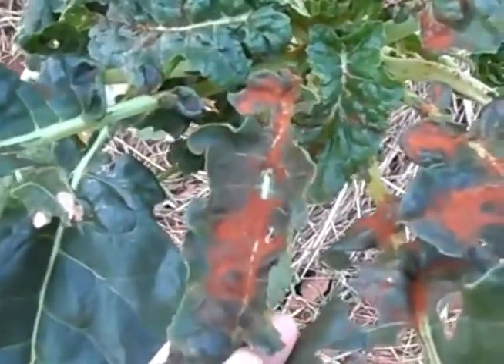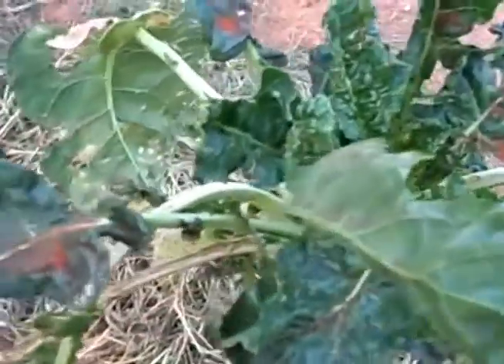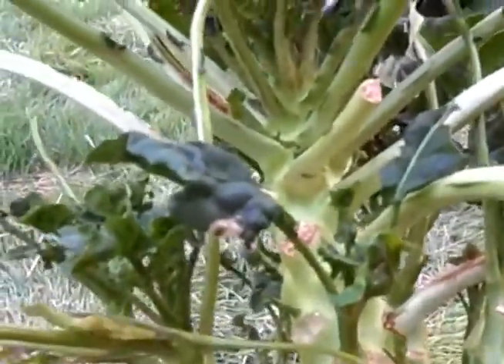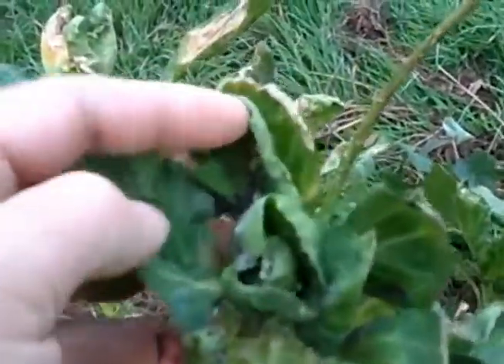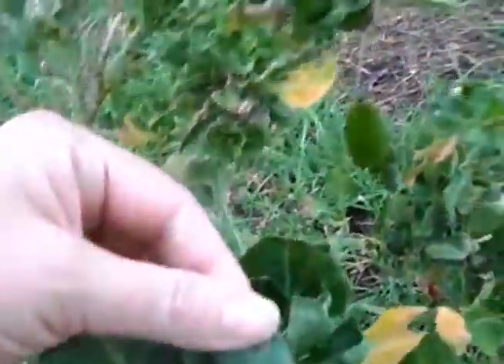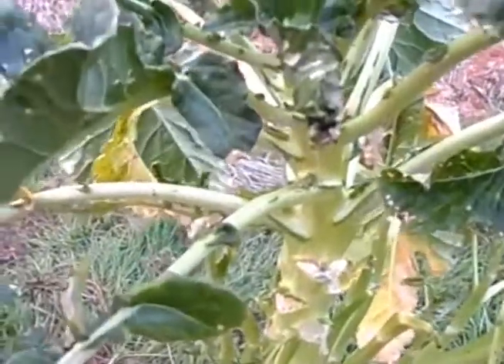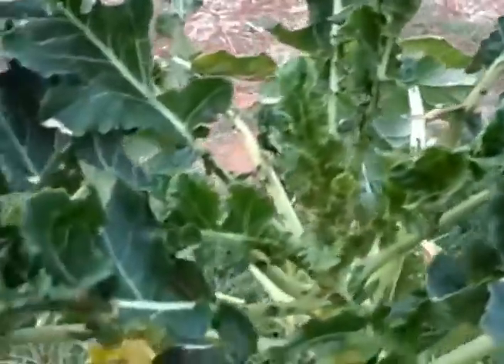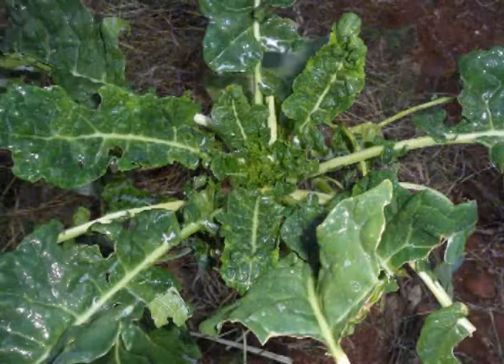aphids attack brocolli plant organic repellant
Olive oil 3 table spoons , 2 table spoons natural plant based non toxic dish soap,, a quart size sprayer filled up with water. Use the hose to knock off the aphids first .. then spray the plant. check every 3 days. It only required 1 application and in 3 days they were gone.